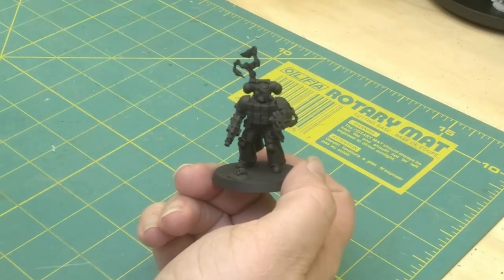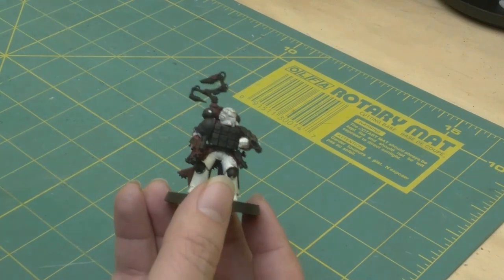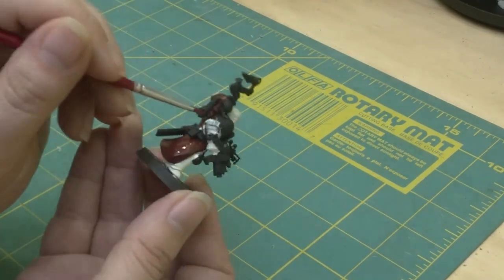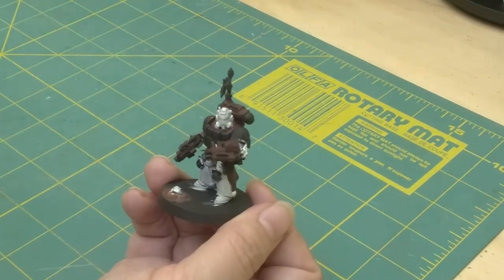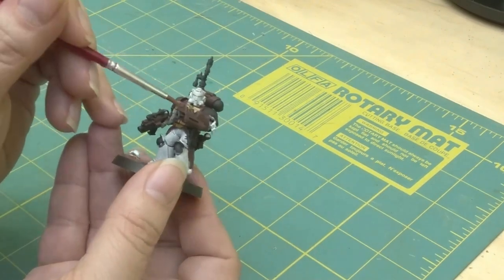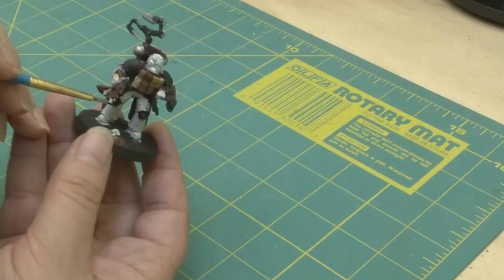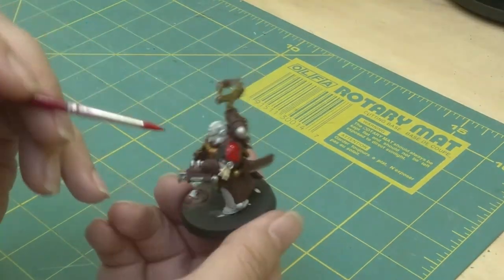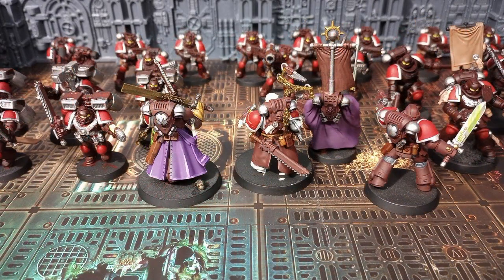Blood Angels: How I Paint My Characters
In this video I go through the process of painting my Blood Angels characters. I spend more time painting the characters than I do the troops, caring more for the details and adding extra colors to make them stand out.

I hope you enjoyed this video! It actually took longer to edit than it did to paint the mini...